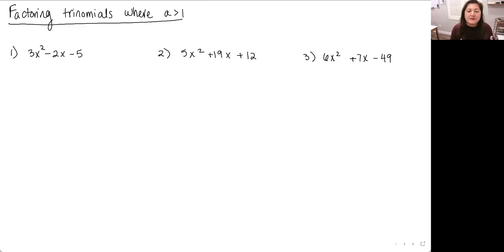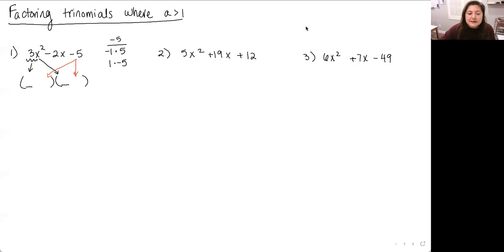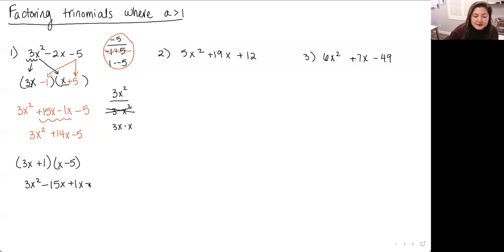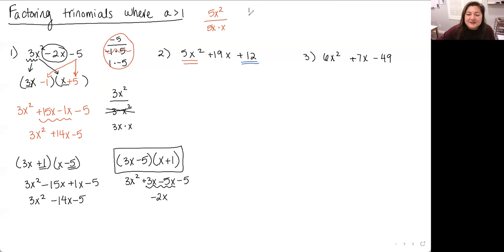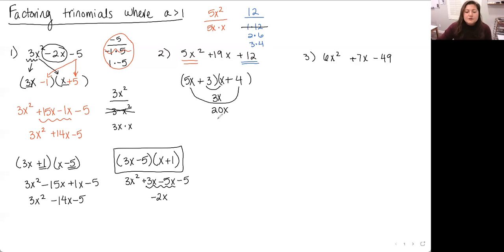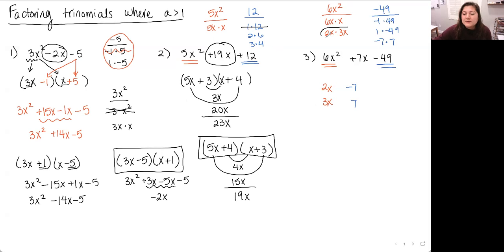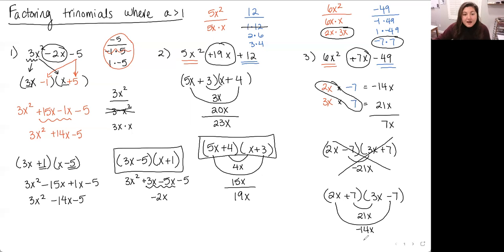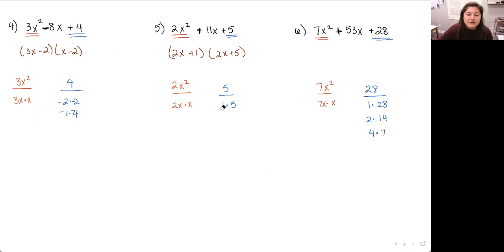Factoring Day 2: Factoring trinomials when a is greater than 1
In this video we talk about what the difference is between factoring trinomials where our first term has a coefficient of 1 and where our first term has a coefficient of greater than 1. There are many ways to solve these problems, and I'm showing you one method.